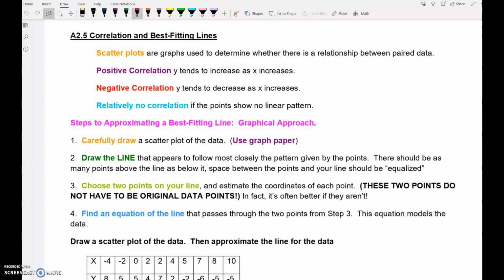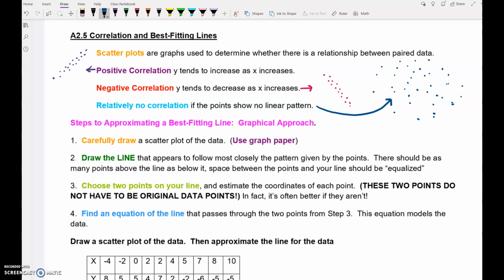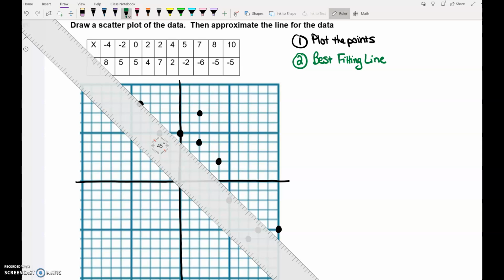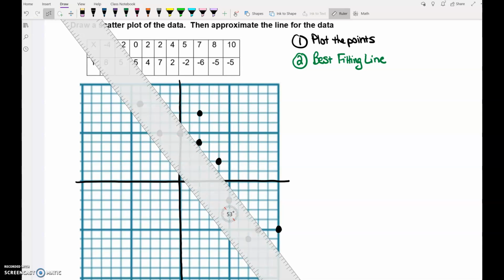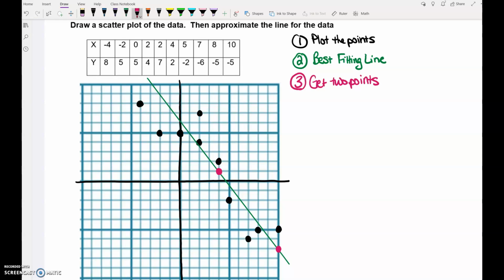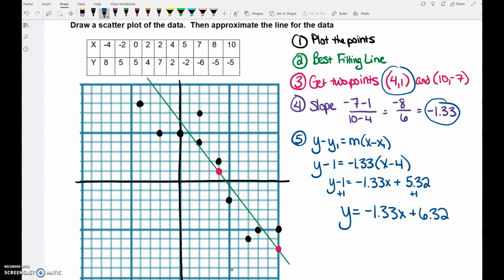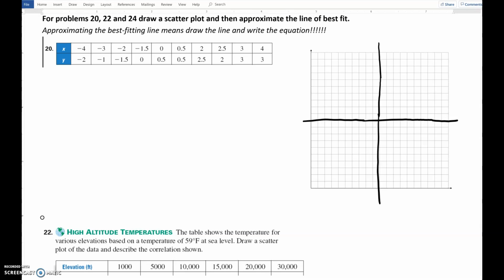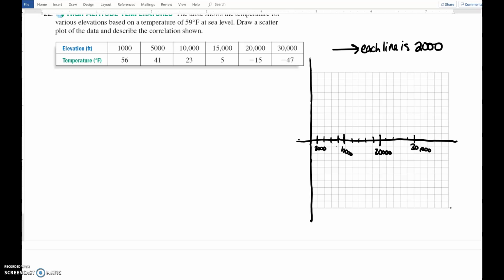Alg 2 A2.5 Scatterplots and Best Fitting Lines